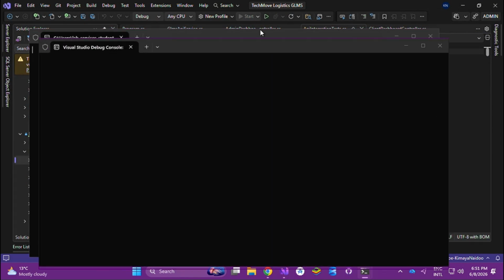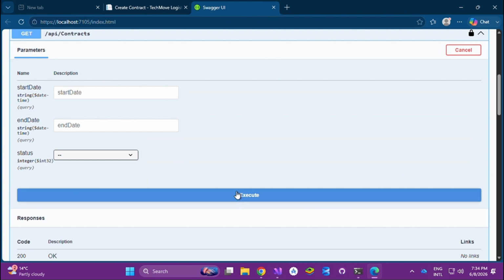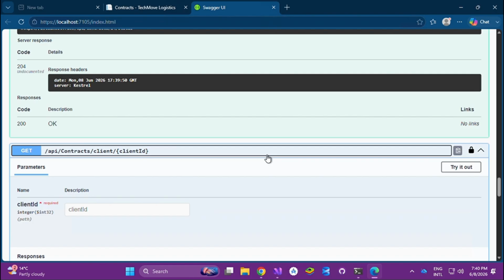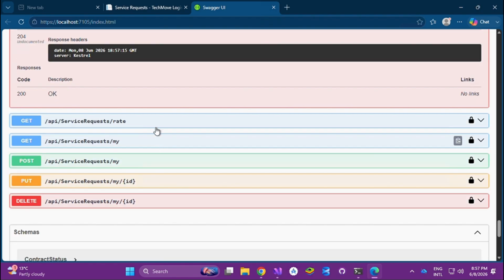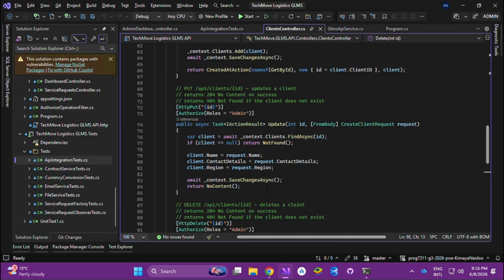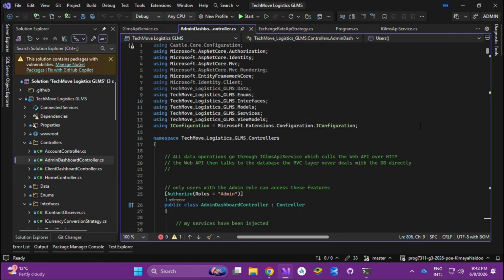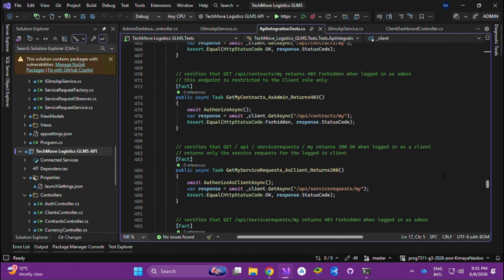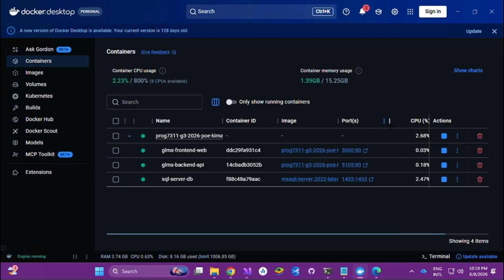Kimaya Anika Naidoo